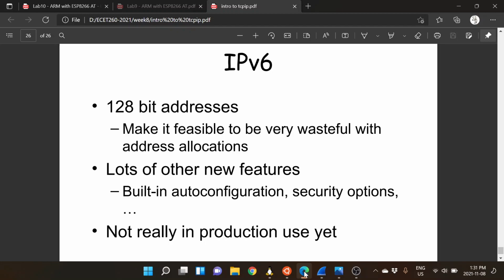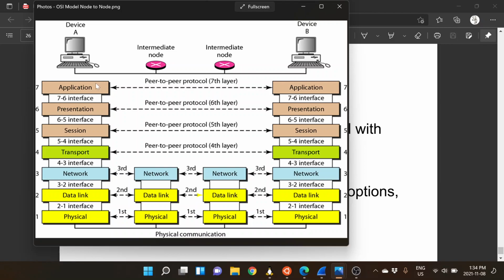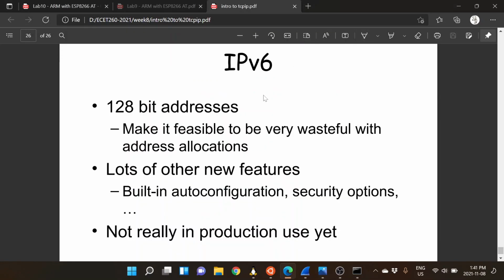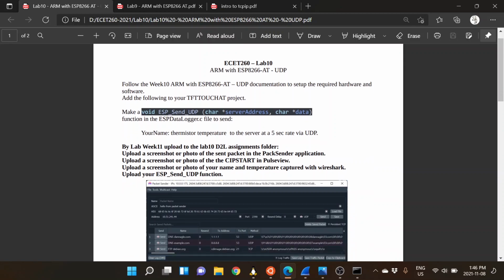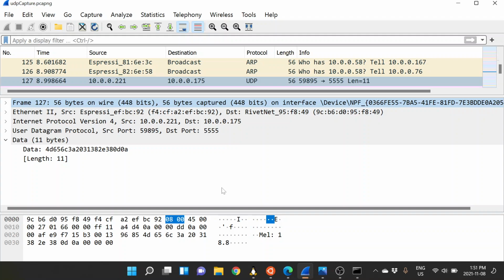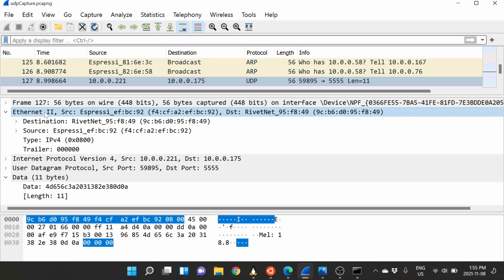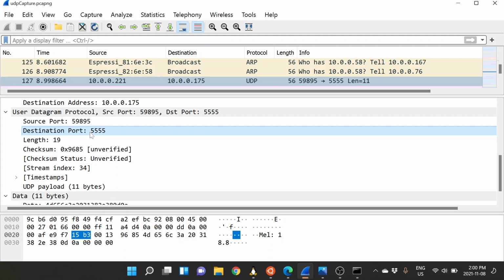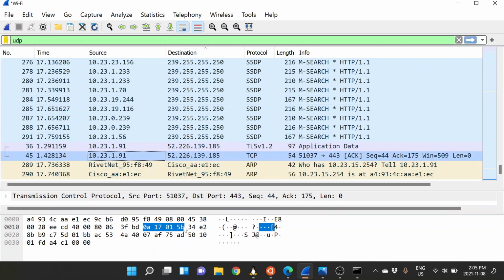Week10 Day1 2021 11 08 13 31 27